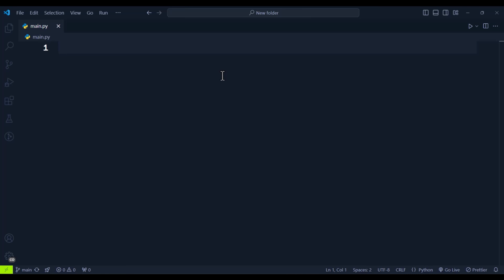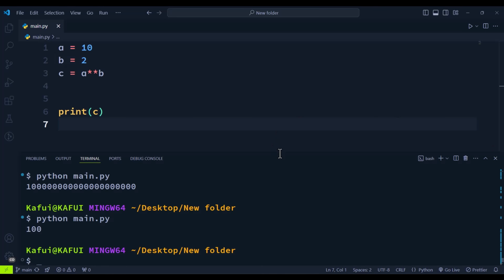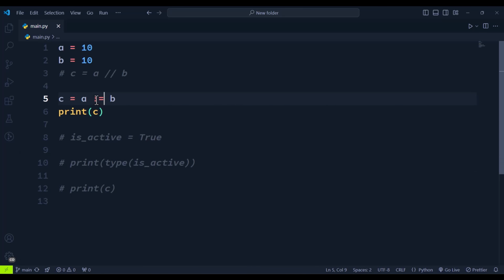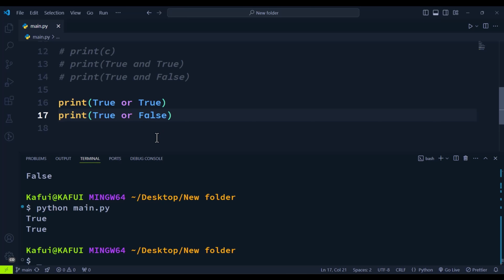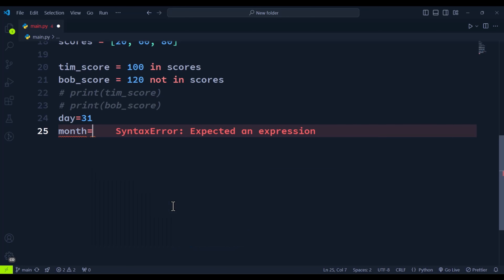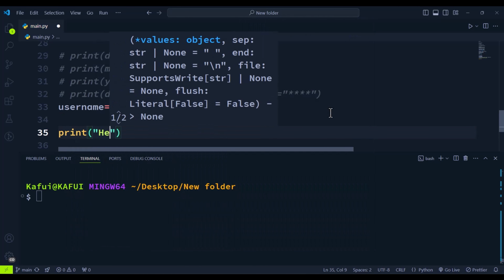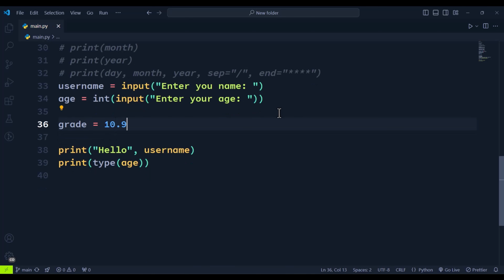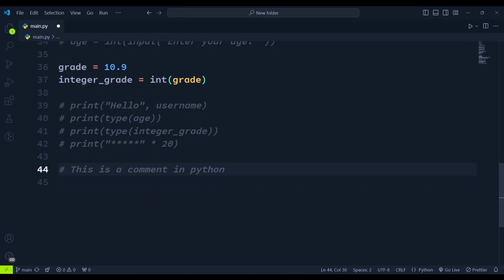#04. Python Operators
Learn about the basic operators in the Python programming language.